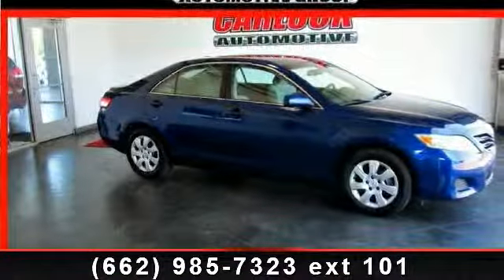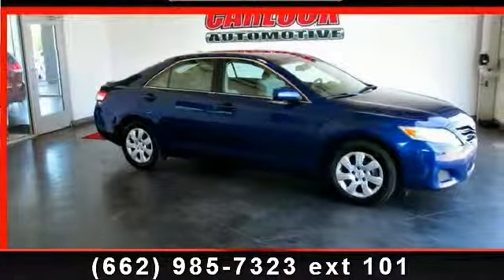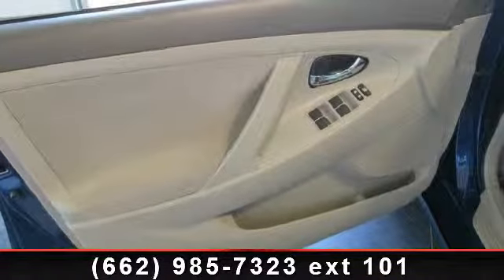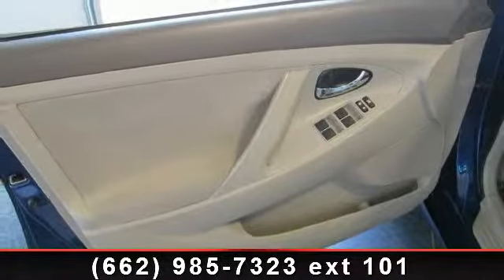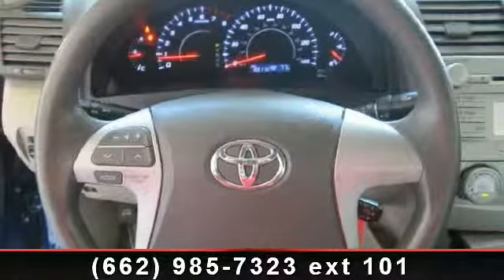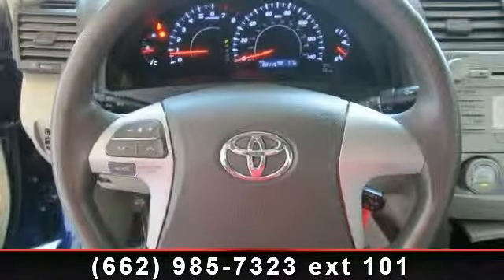2010 Toyota Camry - Carlock Toyota of Tupelo - Saltillo, MS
Presenting the 2010 Toyota Camry. If you are looking for an automobile with great features, look no further. This vehicle comes with a reliable 4 cylinder engine, connected to a smooth shifting automatic transmission.. Some of the top features included with this vehicle are Stability Control, Daytime Running Lights, Passenger Vanity Mirror, Bucket Seats, Traction Control, ABS, and Child Safety Locks. Let us put you in the drivers seat today.